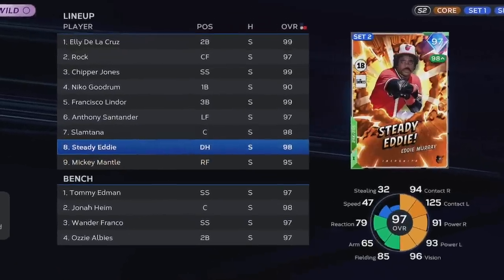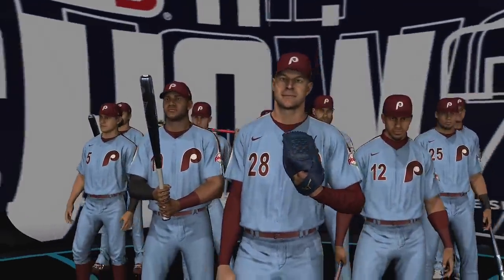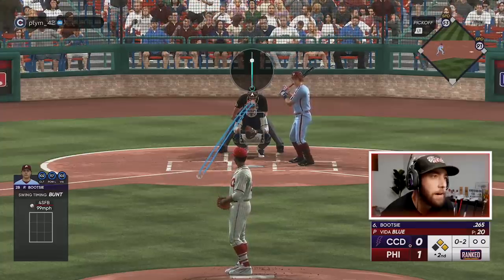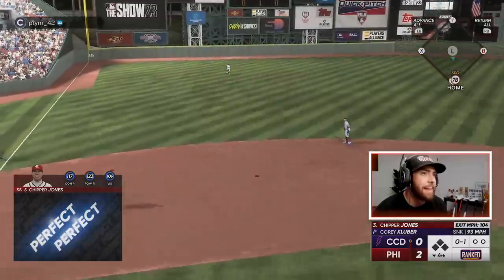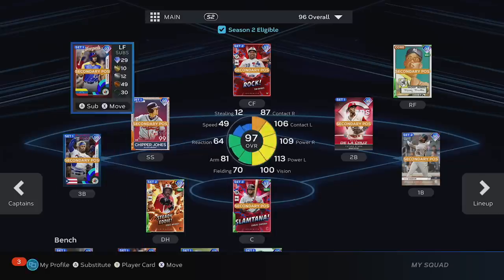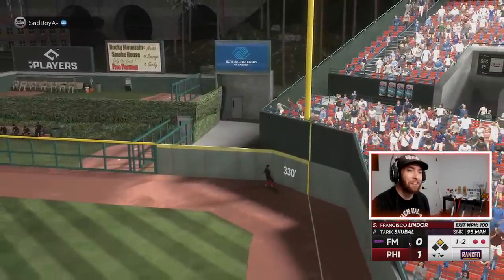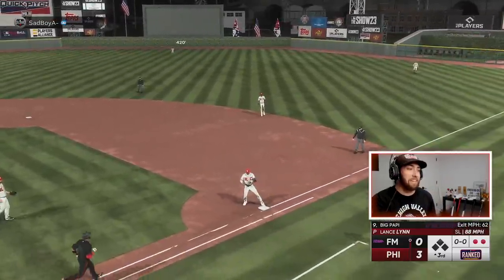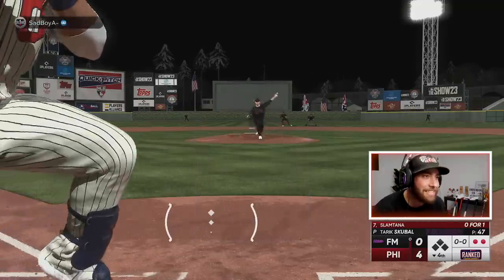Using Switch Hitters ONLY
Only using Switch Hitters In MLB The Show 23 IN SECONDARY POSITIONS!

0:00 Intro / Team Breakdown
0:55 Game 1
5:15 Post Game 1 Packs
6:50 Game 2
15:50 Post Game / Outro

Click my link to register for Sorare: MLB! Draft your team, set your lineup, and compete in bi-weekly tournaments to earn rewards

~Every Code Is Simply SHELFY~
Underdog Fantasy (They’ll match your deposit up to $100)